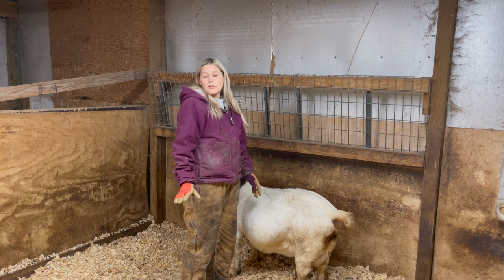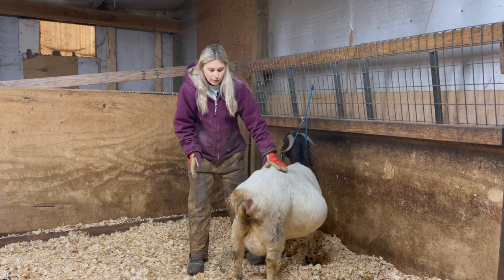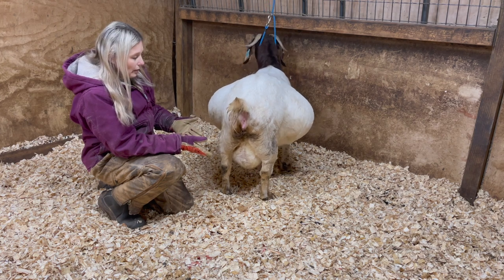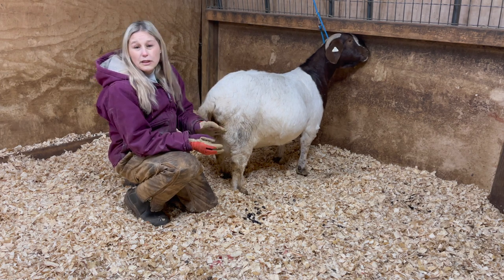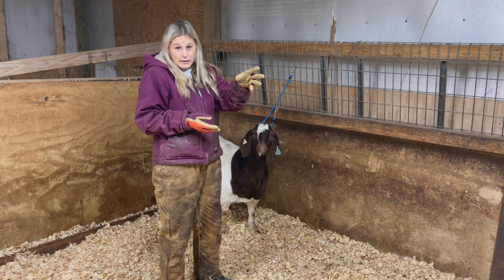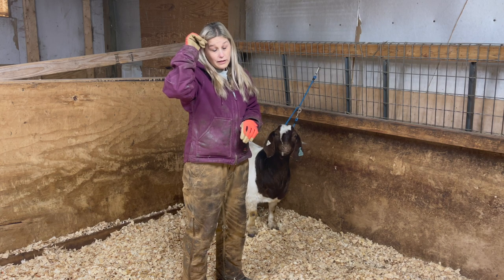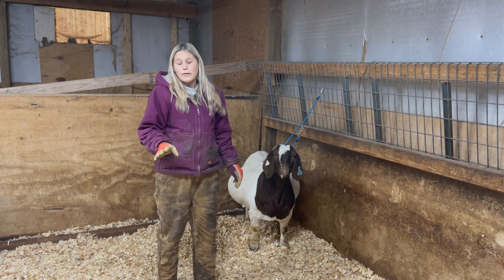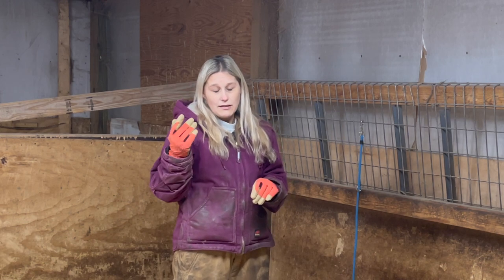Things To Know When Kidding Goats Out For The First Time. (boer Goats) (clear creek farms)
Today Brooke talks about thing you need to know when kidding out all goats.

Lamb/Kid Puller